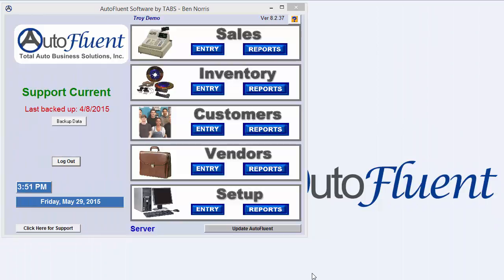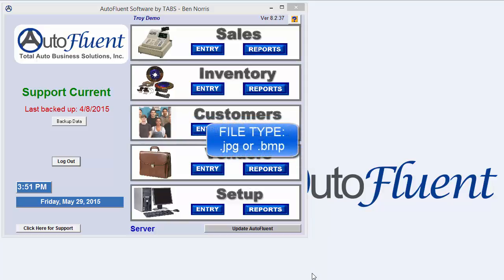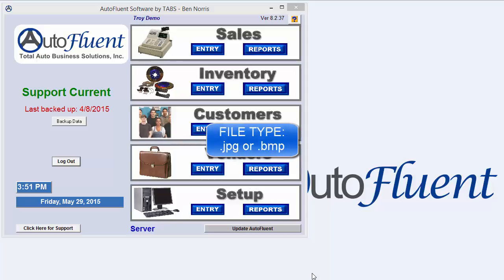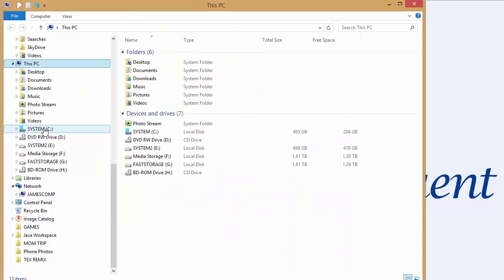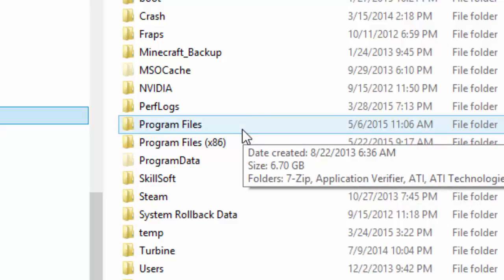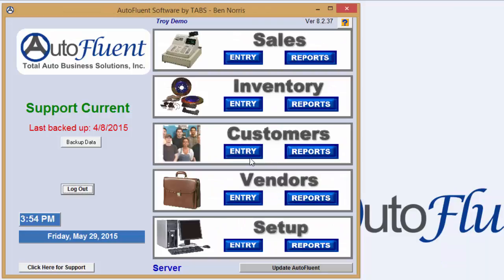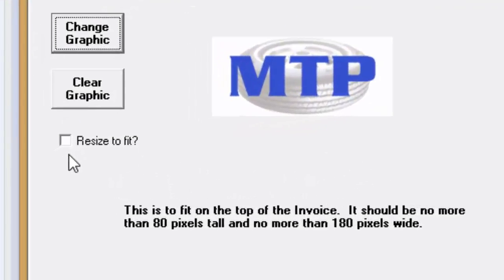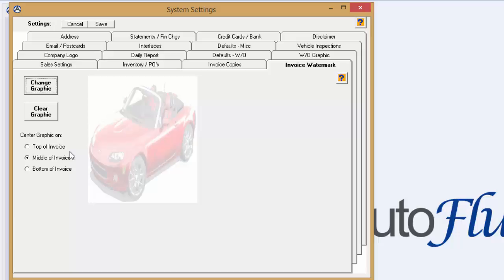Adding a Company Logo or Watermark